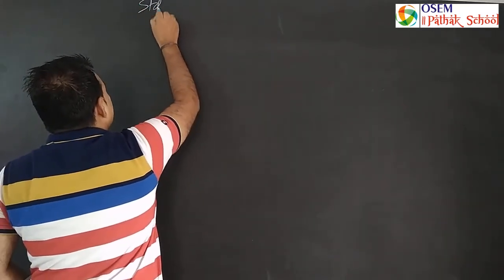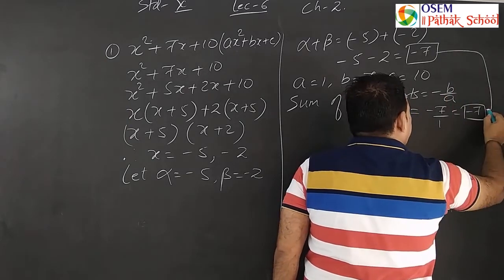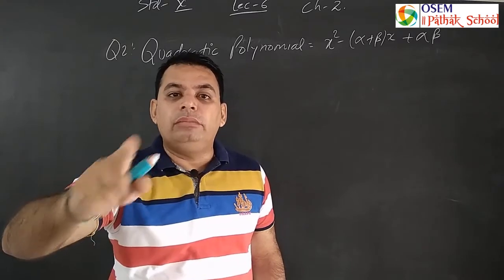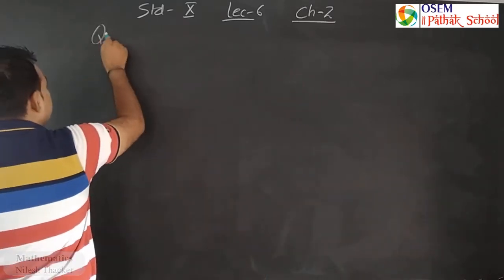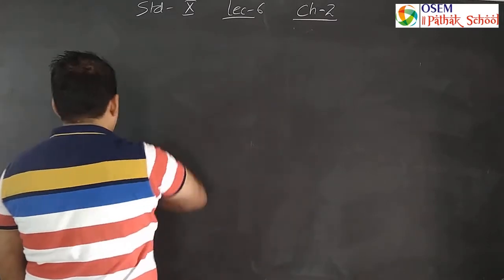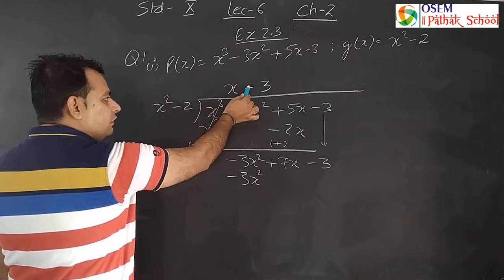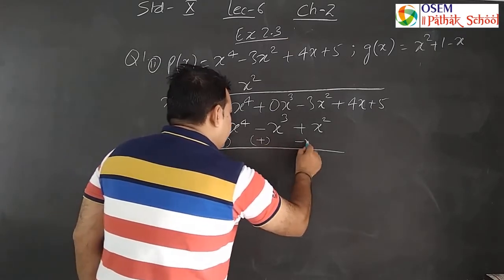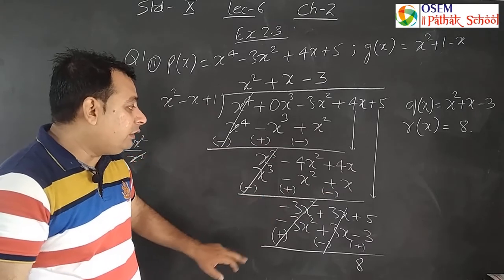Std. 10 | English Medium | Mathematics | Ch. - 2 : Polynomials